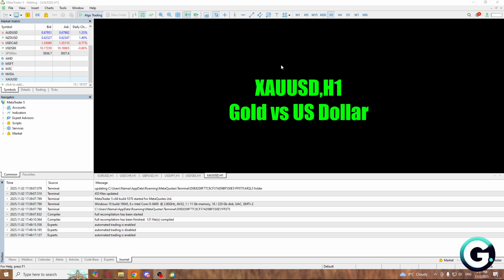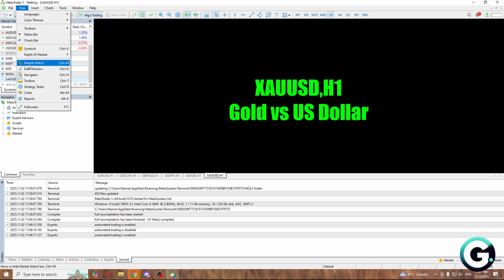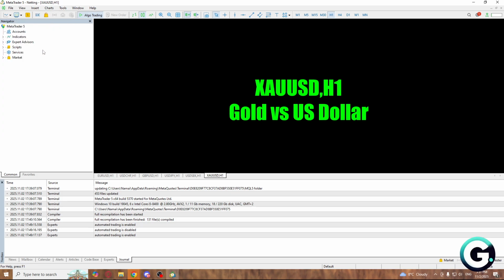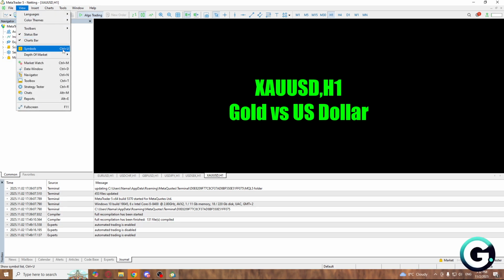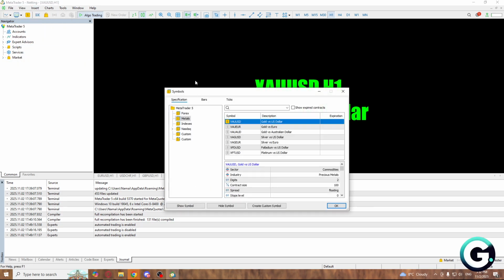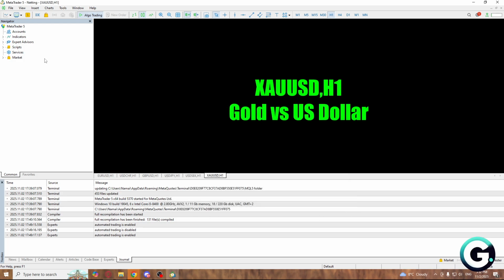How to Add XAUUSD (GOLD) in MetaTrader 5 on PC/Laptop & Mac (Easy Guide)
Hello in this video I will show: How to Add XAUUSD (GOLD) in MetaTrader 5 on PC/Laptop & Mac (Easy Guide)

In this video:How to Add XAUUSD (GOLD) in MetaTrader 5 on PC/Laptop & Mac (Easy Guide)